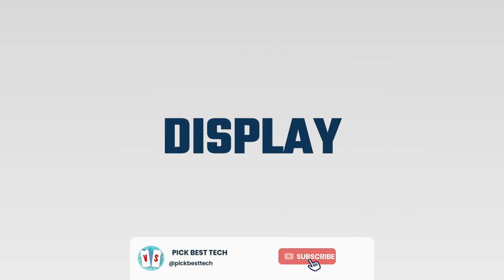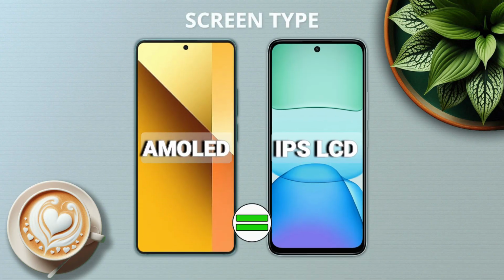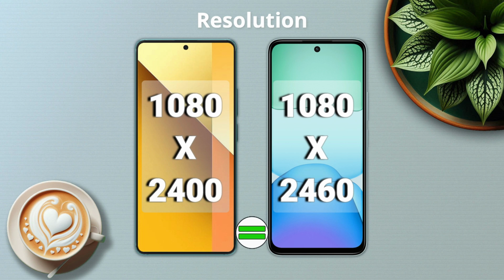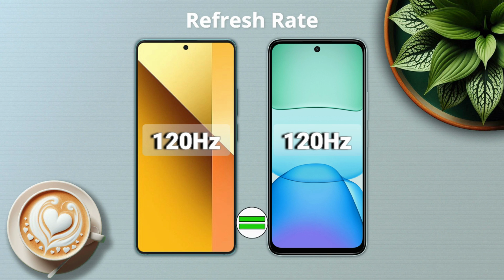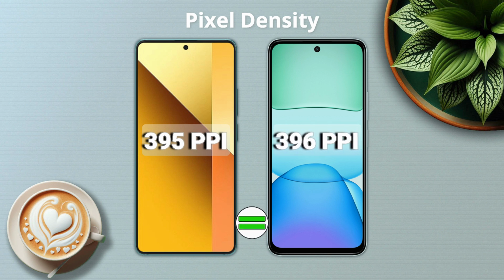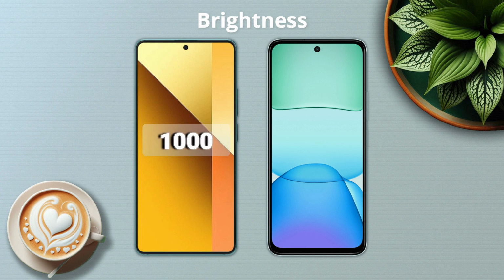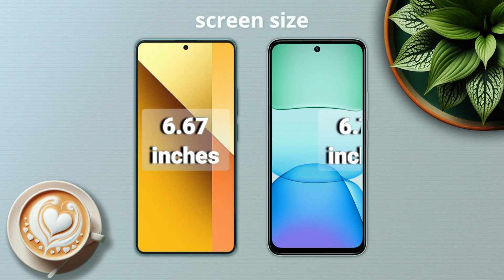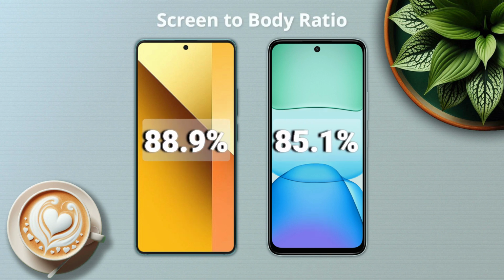Xiaomi Redmi Note 13 Vs Xiaomi Redmi 13 : Ultimate Comparison!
Dive into the ultimate comparison of the Xiaomi Redmi Note 13 5G and Xiaomi Redmi 13 5G ! 📱✨ In this detailed video, we pit these two powerhouse devices against each other, comparing everything from their cutting-edge displays to their impressive performance capabilities. Whether you’re a tech enthusiast or in the market for a new smartphone, you’ll find all the information you need right here.

Topics covered:
Xiaomi Redmi Note 13 5G Vs Xiaomi Redmi 13 5G
Xiaomi Redmi Note 13 Vs Xiaomi Redmi 13 5G Design & Build Quality
Xiaomi Redmi Note 13 Vs Xiaomi Redmi 13 Display Technology
Xiaomi Redmi Note 13 Vs Xiaomi Redmi 13 Performance Benchmarks
Xiaomi Redmi Note 13 Vs Xiaomi Redmi 13 Camera Capabilities
Xiaomi Redmi Note 13 Vs Xiaomi Redmi 13 Battery & Charging
Xiaomi Redmi Note 13 Vs Xiaomi Redmi 13 Software & Ecosystem
Xiaomi Redmi Note 13 Vs Xiaomi Redmi 13 Antutu Benchmark
Xiaomi Redmi Note 13 Vs Xiaomi Redmi 13 Gaming Experience
Xiaomi Redmi Note 13 Vs Xiaomi Redmi 13 Audio & Connectivity
Xiaomi Redmi Note 13 Vs Xiaomi Redmi 13 Special Features
Xiaomi Redmi Note 13 Vs Xiaomi Redmi 13 Price & Value Proposition
Xiaomi Redmi Note 13 Vs Xiaomi Redmi 13 specifications Comparison